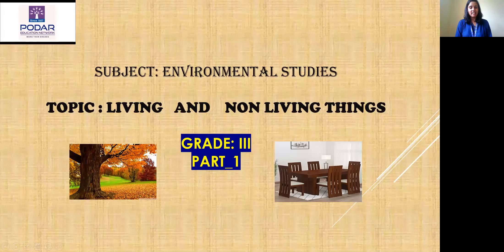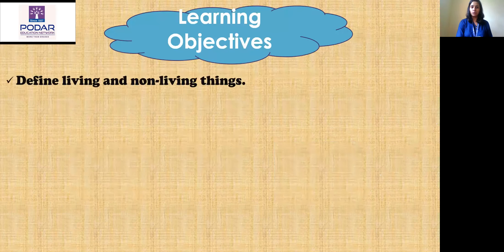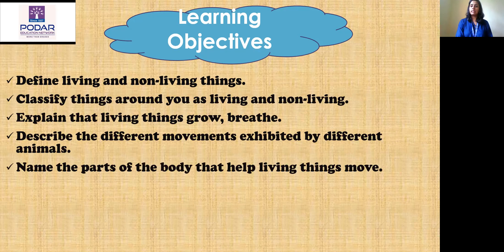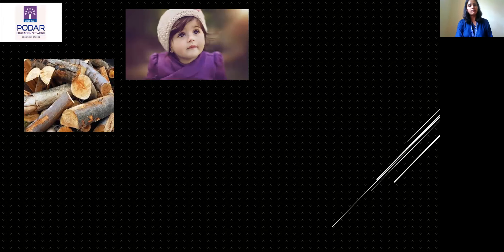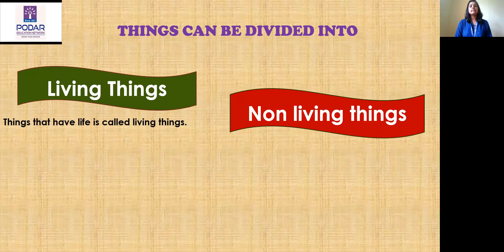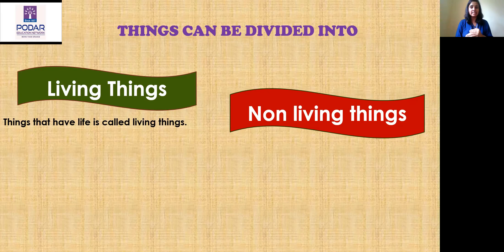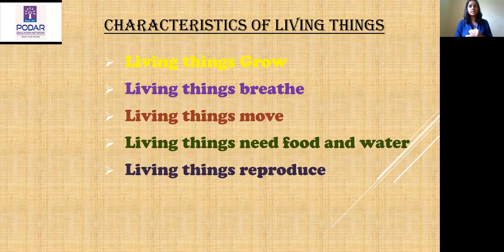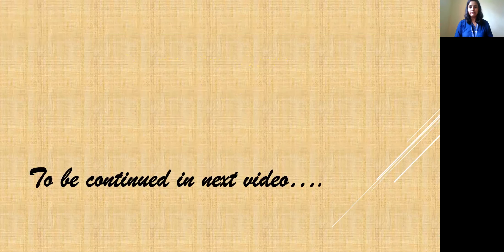Living Things Part 1